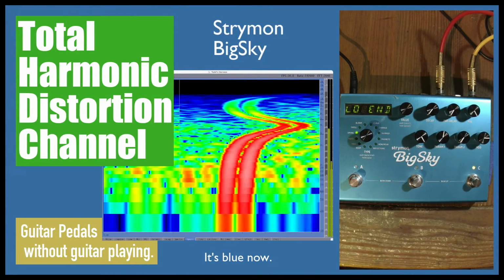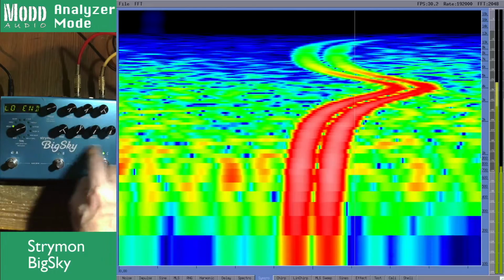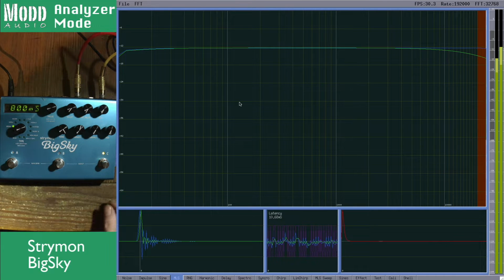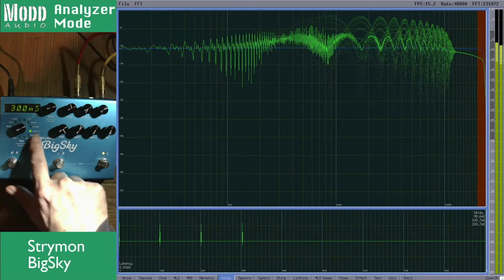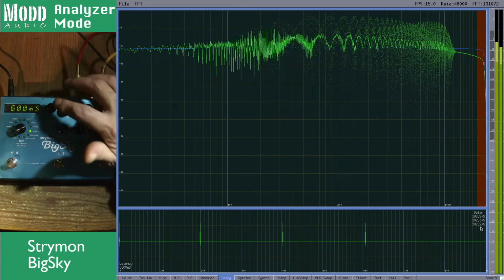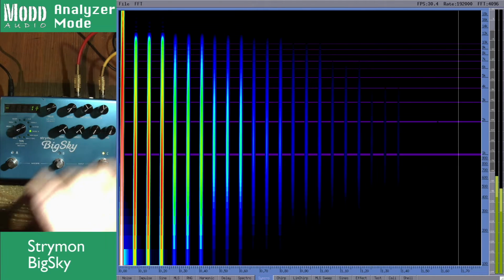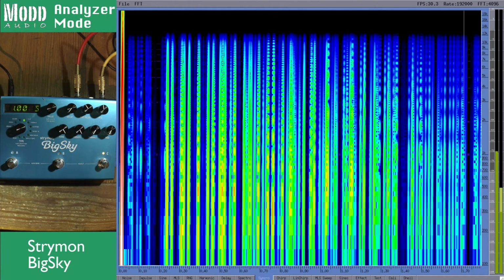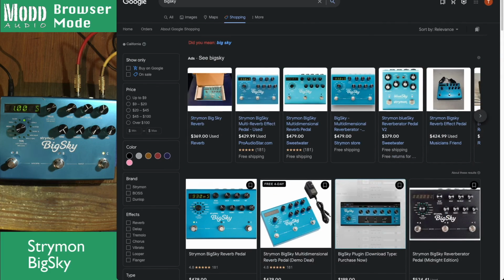Strymon BigSky Reverb - THDC #30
The next reverb up on the testing block is the BigSky by Strymon.

I did some work on the palette system, and changed the background to blue.  I also did a bit on the algo portion of this software. Its not like I wrote this software to test pedals, its a harness to develop audio algorithms before I port them to run on my ARM M7 pedal.